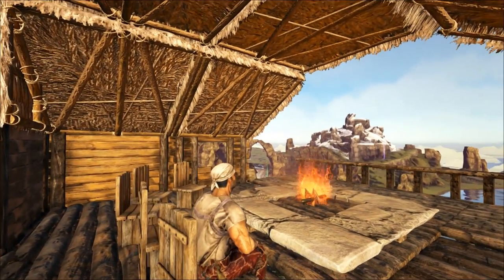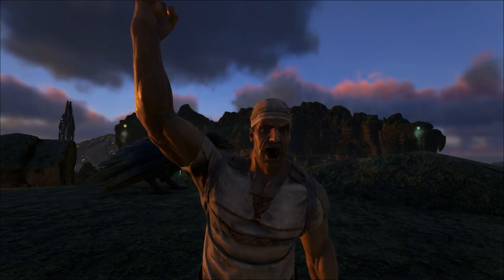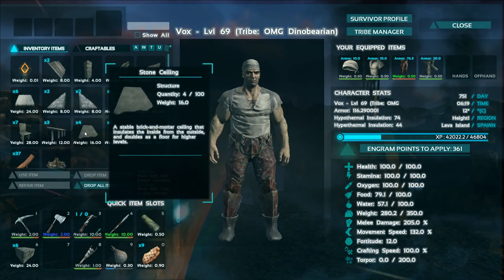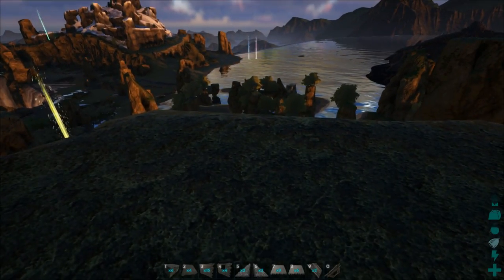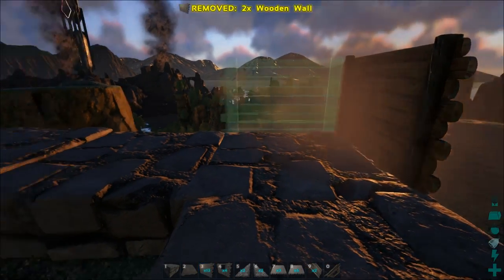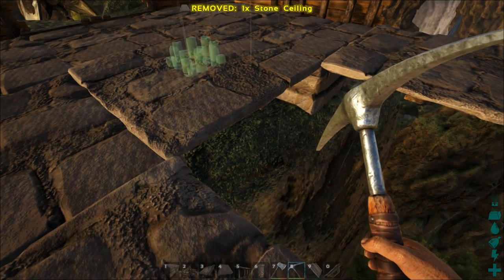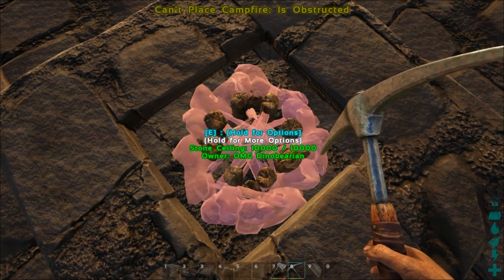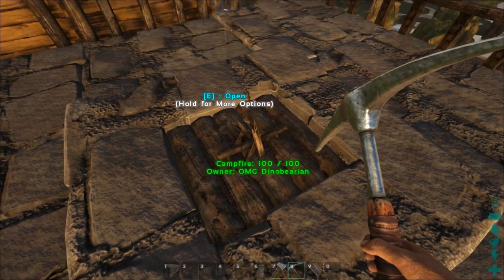Ark: Survival Evolved! | FirePit Table Guide | Interior Base Designs!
Hey up, Just a quick guide on how to build a fire pit table in Ark and make your base interior look amazing! Show it off to your tribe and friends or just enjoy a nice cuppa on your own in style!

No Mods Were Used In This Build!

Bish a Like, Bash a Comment And B B B BOSH That Sub Button!
Get involved and be awesome buddies!

Fire Pit Table Guide and base building interior design